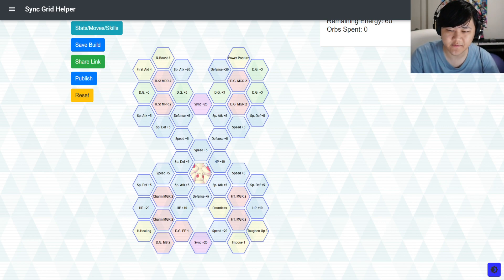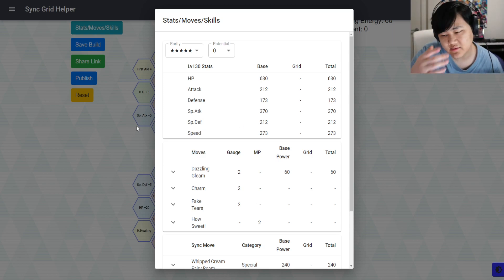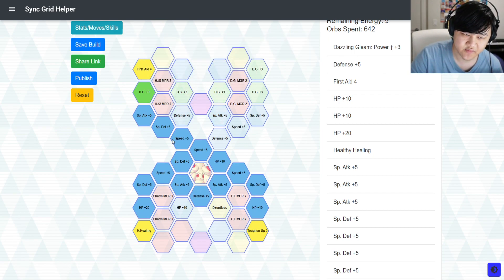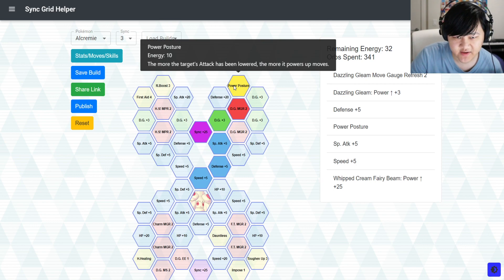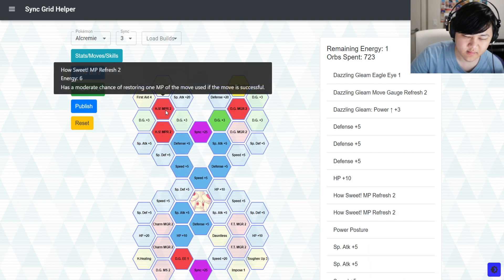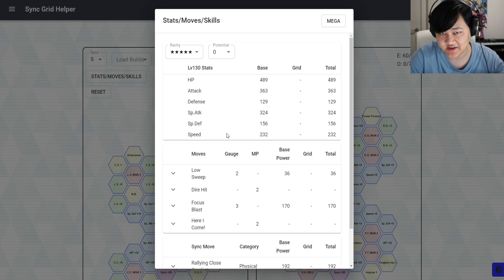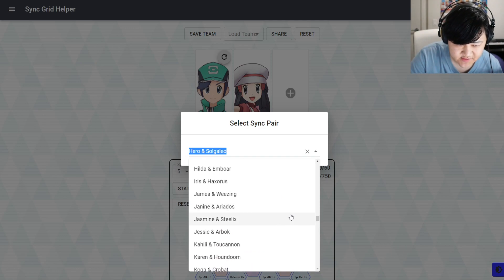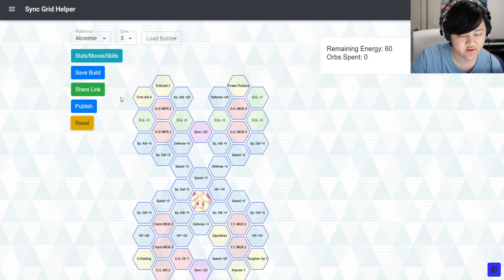How To Use Palentines Dawn & Alcremie! Lucky Skill, Sync Grid, Team Comp Guide! | Pokemon Masters EX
Video Title: How To Use Palentines Dawn & Alcremie! Lucky Skill, Sync Grid, Team Comp Guide! | Pokemon Masters EX

Going over lucky skills, sync grids, and team comp ideas for Valentines Dawn & Alcremie!